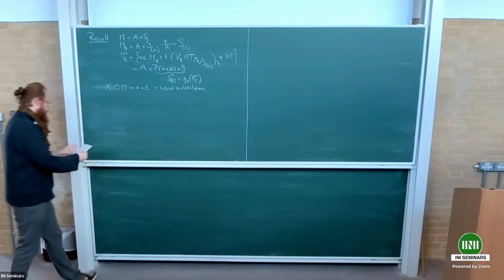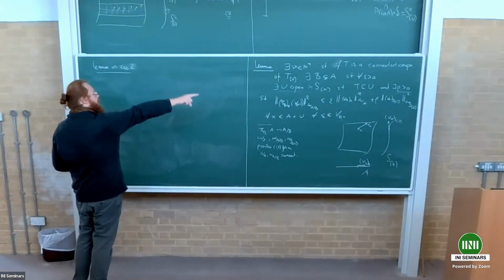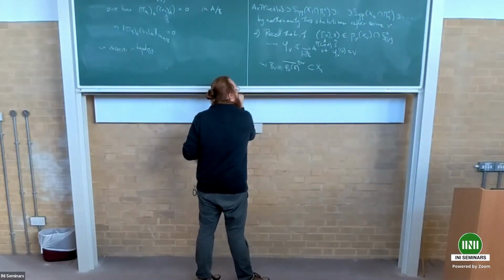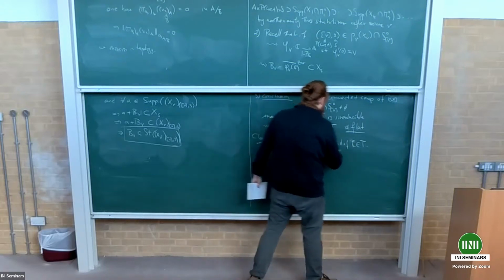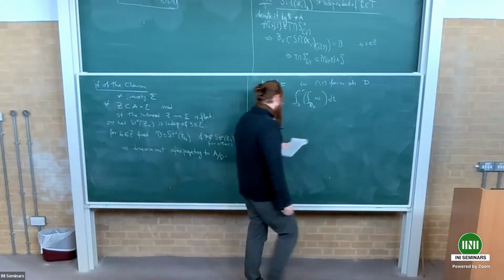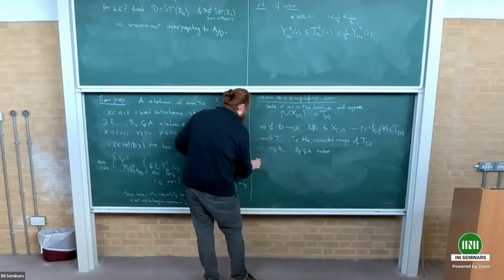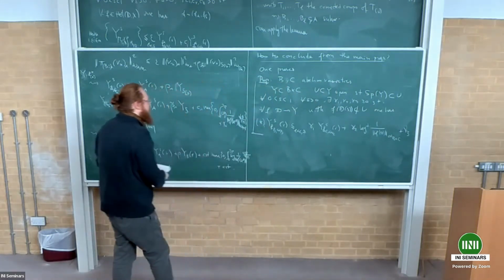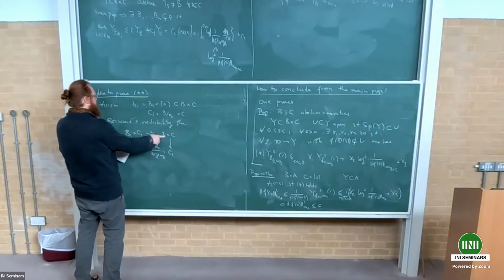EMG | Prof. Damian Brotbek | Pseudo Kobayashi hyperbolicity of subvarieties of general type Talk 4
EMG | Prof. Damian Brotbek | Pseudo Kobayashi hyperbolicity of subvarieties of general type on abelian varieties   4

Speaker: Professor Damian Brotbek (Université de Lorraine)
Date: 28th Mar 2024 - 9:30 to 10:30
Title: Pseudo Kobayashi hyperbolicity of subvarieties of general type on abelian varieties   4